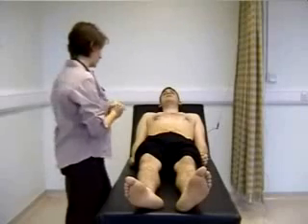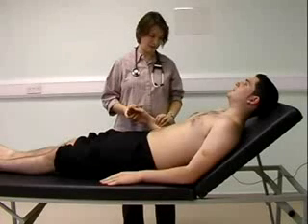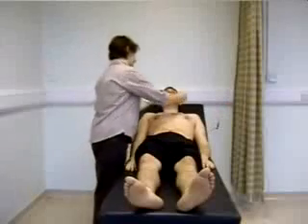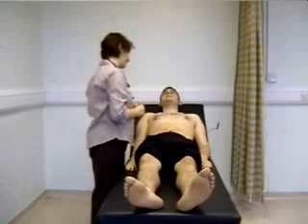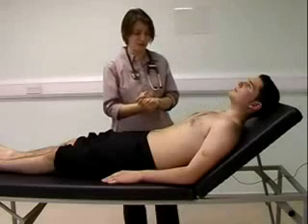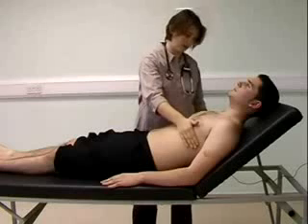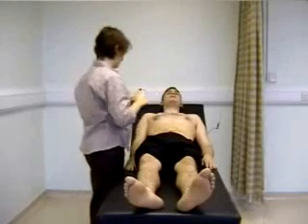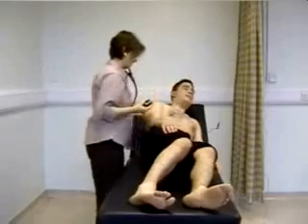Cardiovascular Examination,clinical skills online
st Georges, University of London have hosted an excellent collection of clinical examination skills videos useful for all medical students and doctors prepairin for clinical exams like mrcp plab and usmle.
i would  especially recommend  these videos for mrcp candidates taking their paces exam for two important reasons.
1- unlike most of other clinical examination videos which is mostly from USA institutes these videos shows the british style of clinical examinations
2- videos length are mostly 6 minutes an this exactly the time allowed in paces for examination of case that why you follow exactly the details of examination in your actual exam without the fear of running out time.
3- it has the only detailed history taking skills videos available on the web and this is immensly helpful in paces station 2.